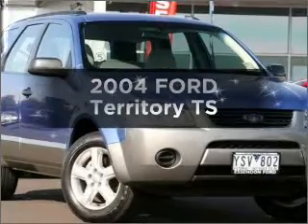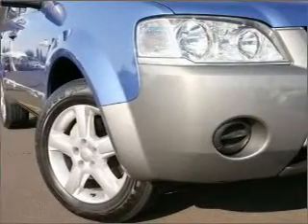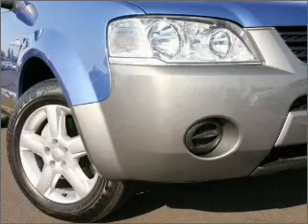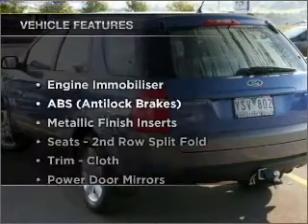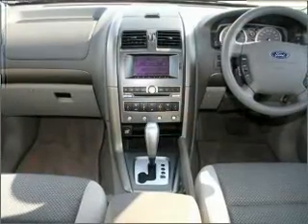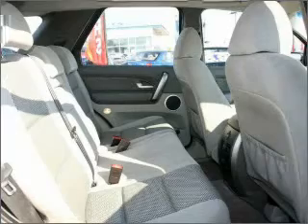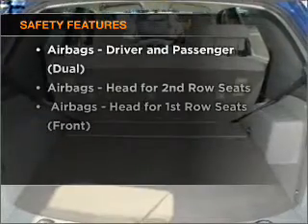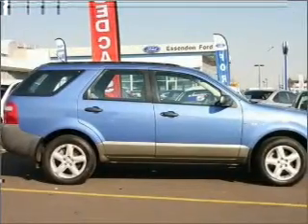2004 FORD Territory TS - Melbourne VIC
2004 FORD Territory TS 4 litre Sports Automatic Wagon Ocean Exterior.